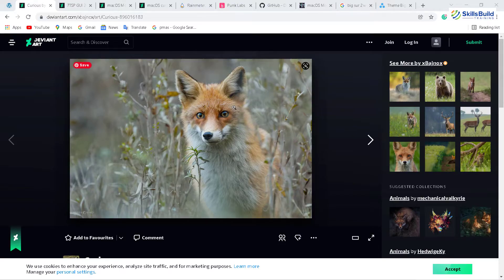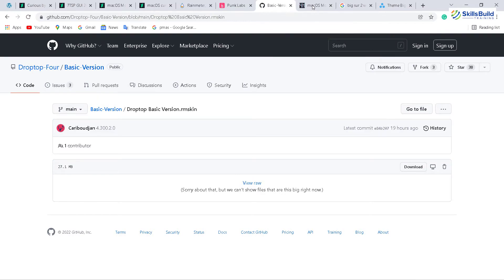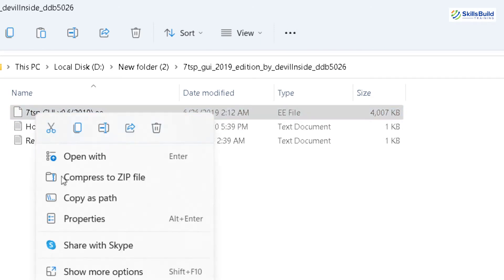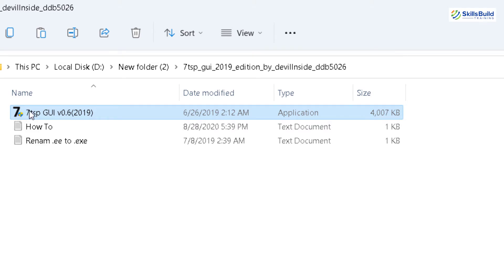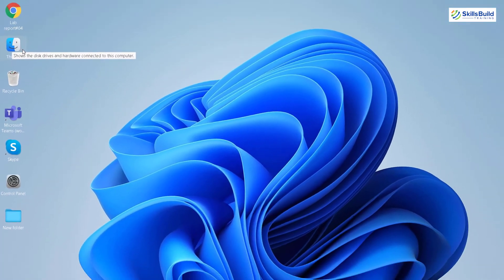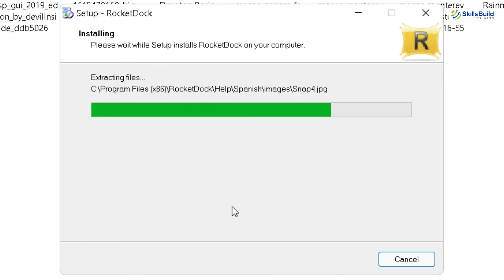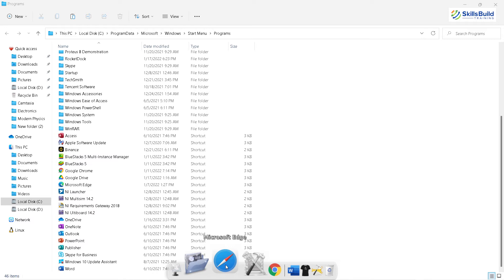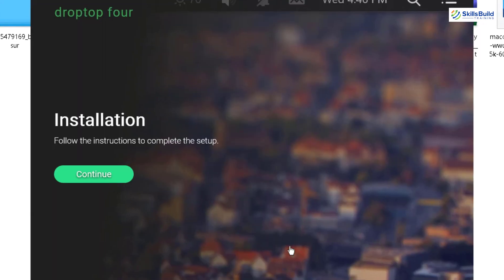🔥 How To Customize Windows 11 to Look Like macOS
In this video, I’ll show you how you can easily customize your Windows 11 to look like macOS.

⏰Timestamps⏰

00:00 Intro
00:27 Download Files
02:42 Unzip Folders
03:57 Create a System Restore Point
04:42 Install 7TSP
06:06 Install RocketDock
06:45 Extract Icons and Skins
08:07 Customize RocketDock
11:48 Intall macOS Cursor Pack
12:54 Install Rainmeter
13:10 Install Droptop
15:17 Change Desktop Background
16:44 Revert Back to Old Settings
17:43 Outro